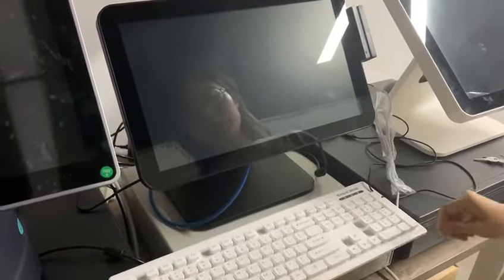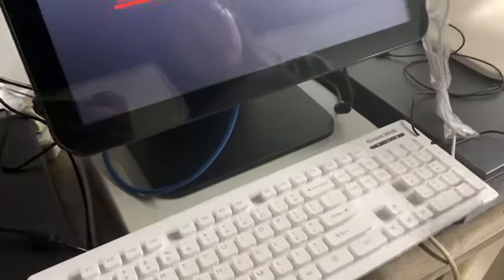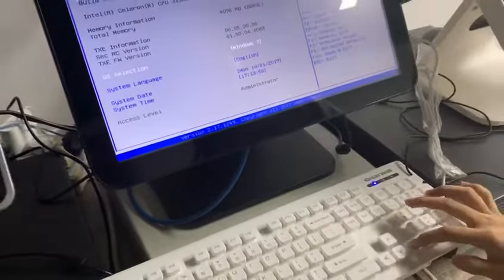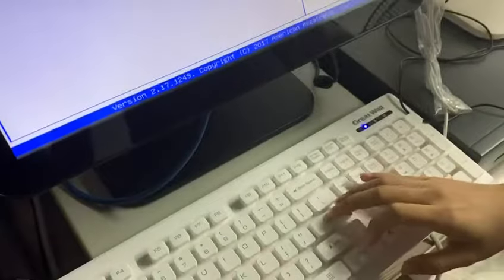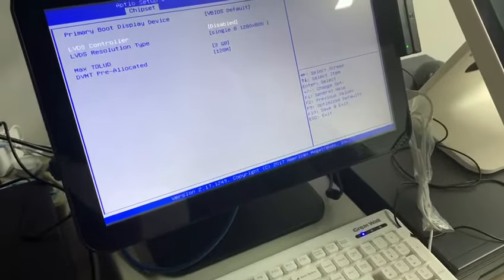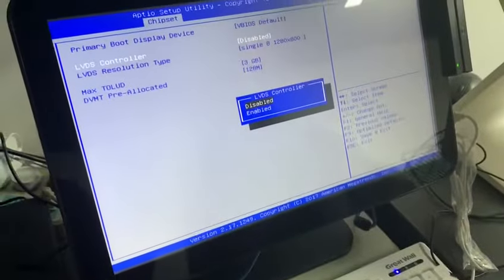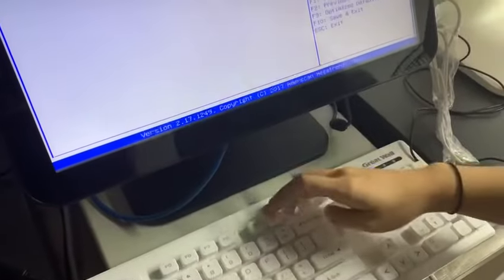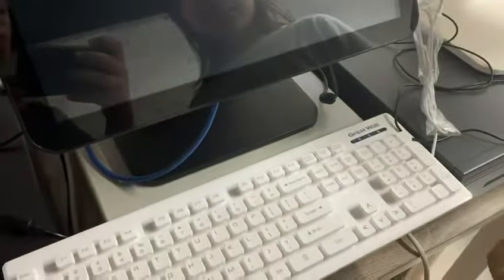POS terminal screen display and touch function issue after re-installed the operating system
Issue description: When the POS machine reinstalls the operating system, the EDP setting may be cleared, it would easy to cause the screen not being able to display in full screen, and the touch is not accurate. Here is a video solution that can solve the problem in a few simple steps.
Compatible POS model: Sunany S100、S200 series POS(the model with 15.6" touch screen without customer display)
Compatible motherboard: J1800、J1900